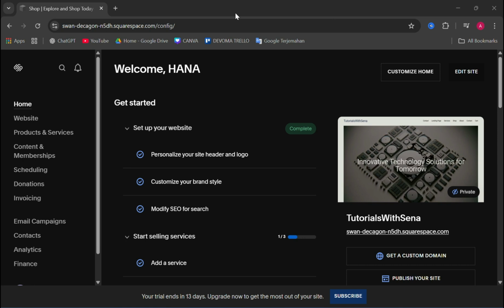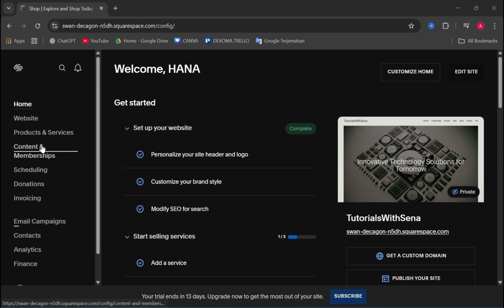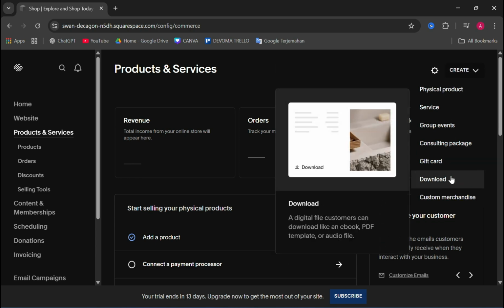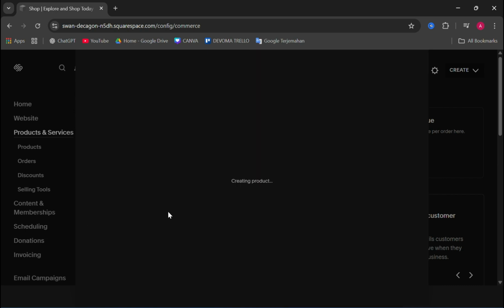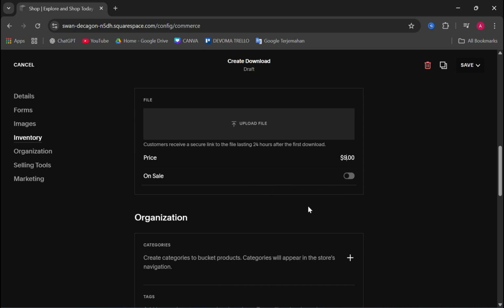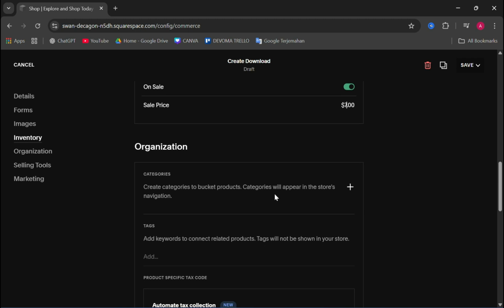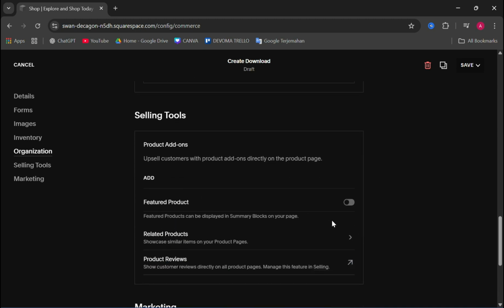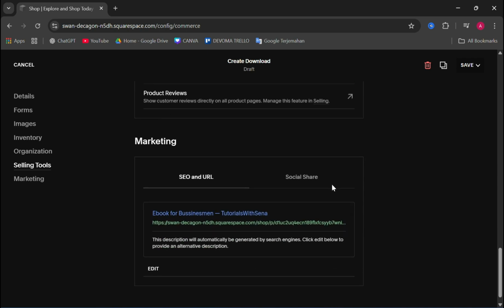How to Add eBooks to Sqarespace for Sale | Sell eBooks on Squarespace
Learn how to add eBooks to Squarespace for sale so you can sell digital products directly from your website without coding. This tutorial shows you how to upload eBook files, set pricing, and configure checkout so customers can purchase and download your eBooks easily.

What you’ll learn:
• How to set up digital products in Squarespace
• How to upload eBook files for sale
• How to set pricing and product details
• How delivery and downloads work after purchase
• Tips for selling eBooks professionally on Squarespace